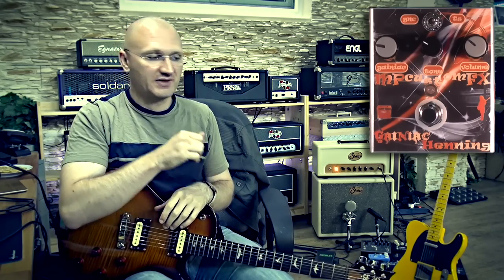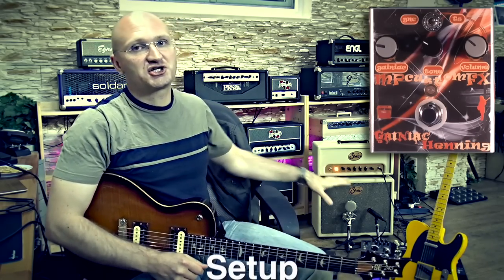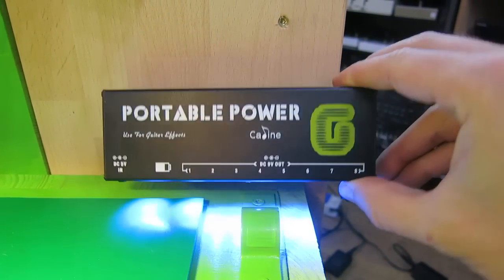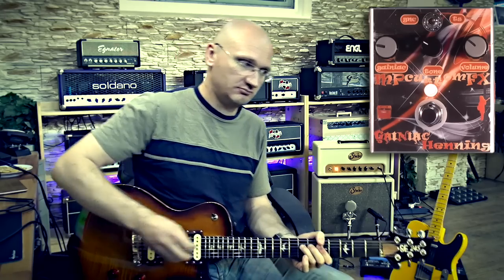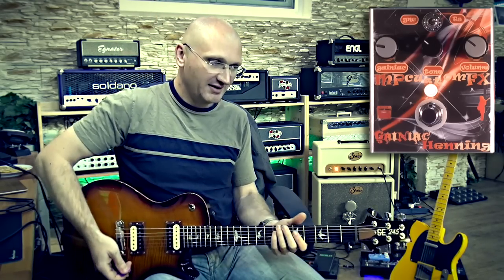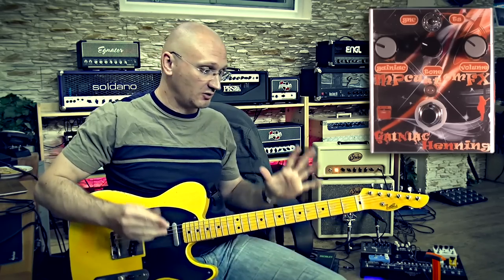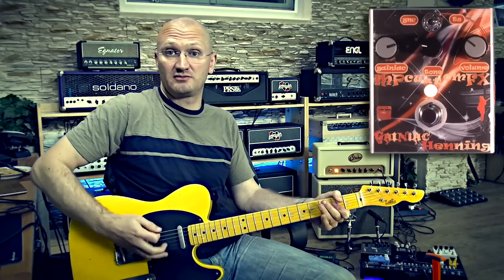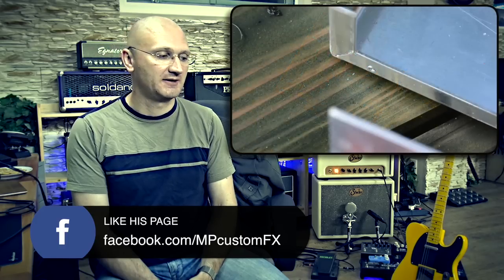MP Custom FX - GAINIAC - Demo !!!! MUST SEE !!!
Milos Popovic has created a COMPLETELY hand made pedal, built with years of experience and a lot of love for tone. The price he is asking is ridiculous, so please contact him through his Facebook page (below) and give him MORE MONEY, this pedal is more than worth it.

2:15 Pedal in a Track
13:00 Demo